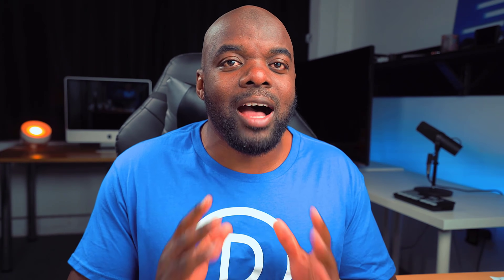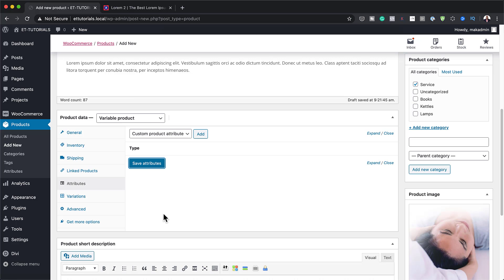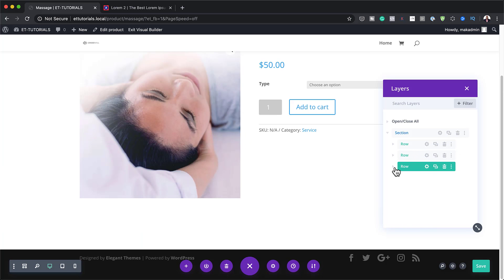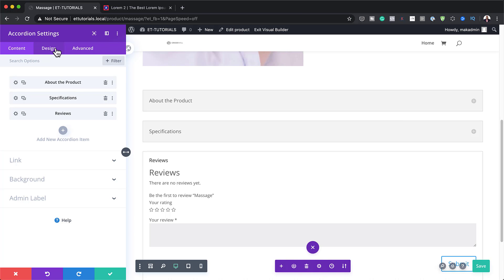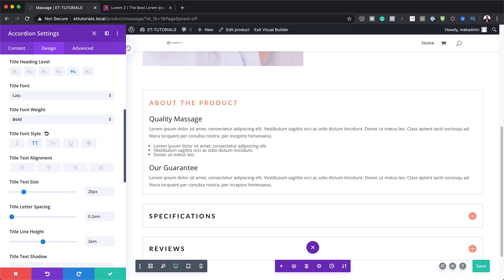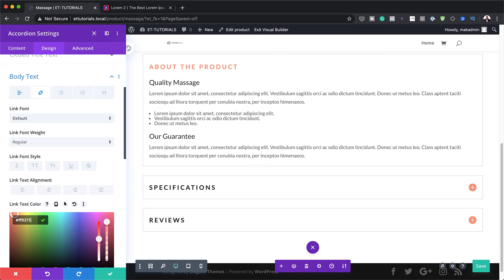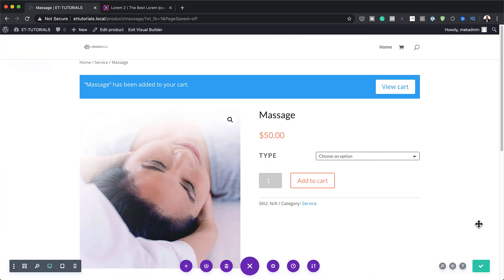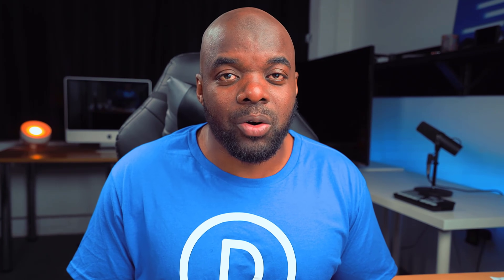How to Use Dynamic Content to Create a WooCommerce Product Info Accordion in Divi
When building a product page in Divi, we can utilize the accordion module to display product info using dynamic content. This will give you product pages a unique design as well preserve valuable space on the page.

In this tutorial, we will show you how to use Divi’s dynamic content functionality to create a product info accordion and also how to design the accordion (and its content) using the Divi Visual Builder.